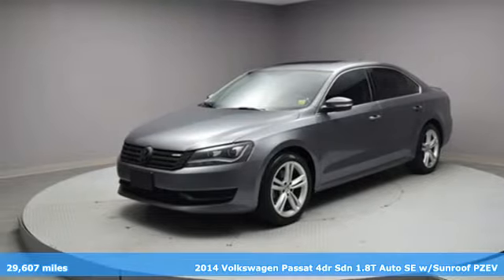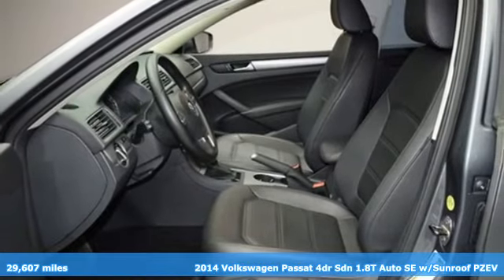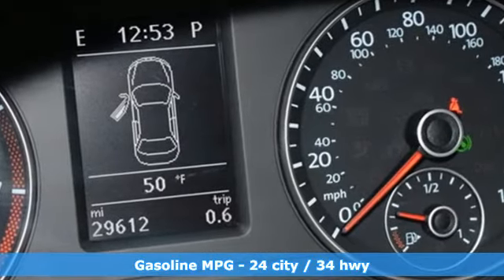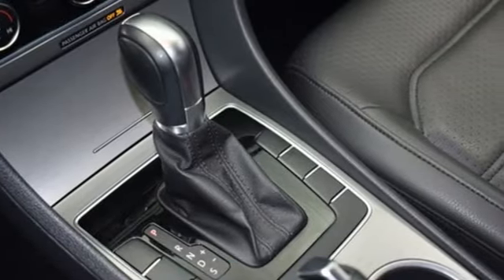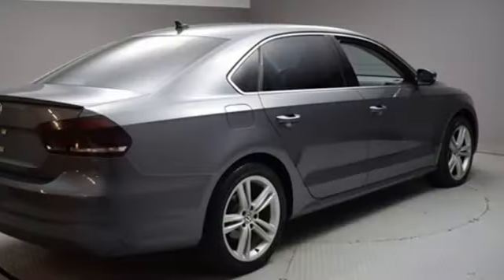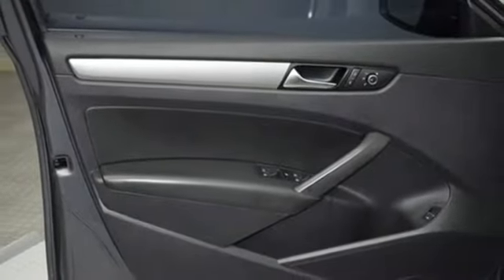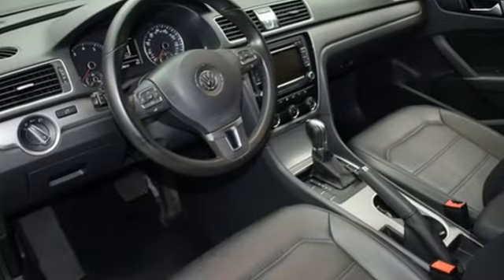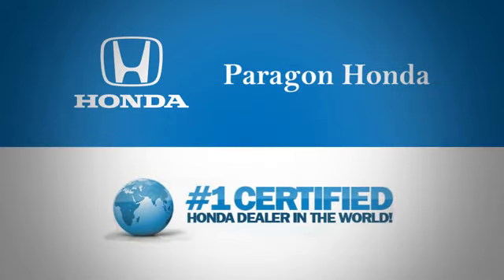2014 Volkswagen Passat New York City NY Long Island, NY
Year: 2014
Make: Volkswagen
Model: Passat
Engine: 1.8L 4-Cylinder DOHC
Color: Gray
Mileage: 29607
Stock #: E1356T
VIN: 1VWBT7A32EC109774
Vehicle Location: 55-02 Northern Blvd, Woodside NY 11377.** ONLINE SPECIAL PRICING Paragon Honda is proud to offer this great-looking 2014 Volkswagen Passat finished in Gray. Gray 2014 Volkswagen PassatbrAwards:br * 2014 KBB.com 10 Most Comfortable Cars Under $30,000brThe displayed Pre-Owned vehicles are in limited quantities, unique and often are one of a kind based on the specific vehicles options, colors and mileage. These vehicles are offered on a first come first served basis and subject to prior sales. It should be understood that the displayed vehicles are a sampling of what may be available, not every vehicle will be continuously at all times and for every consumer, and often additional like vehicles will be able and not yet posted. Due to the high for our individually selected vehicle inventory, there may be times that an individual vehicle is no longer available at the time you arrive at the dealership. This is due to a time delay between posting the vehicles, its actual sale and delivery and removal form the website. Posting, sale and delivery of all preowned vehicles is an evolving process. Sometimes displayed vehicles may still not be available for a variety of reason, such as subject to prior sales, removal and transport elsewhere, awaiting titles and ownership confirmation. To better insure the specific vehicles availability, you should contact the dealership to confirm its present availability .

Address:
57-02 Northern Blvd